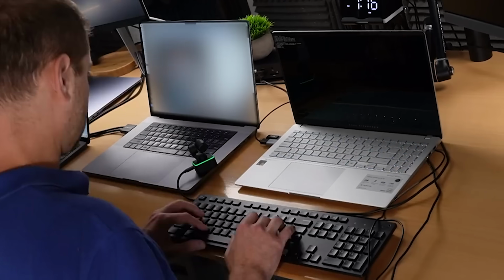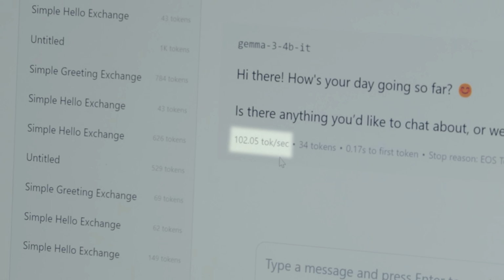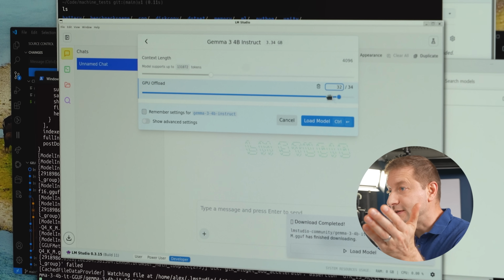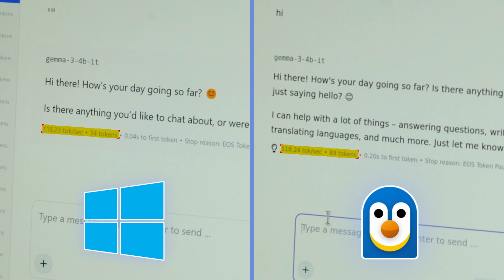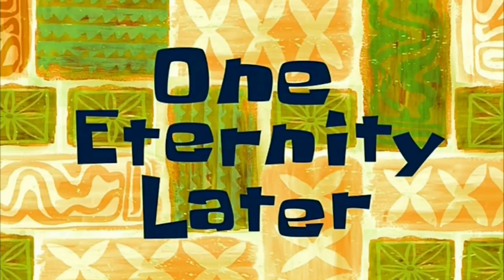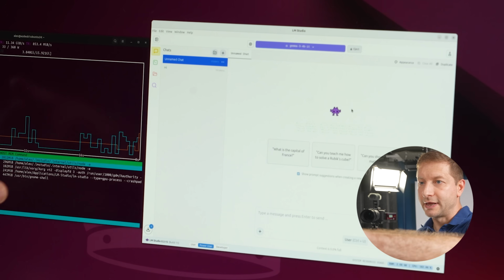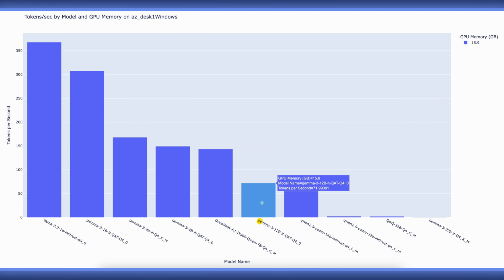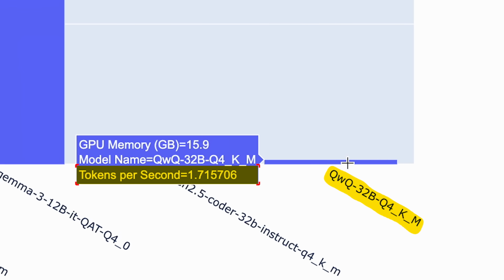Windows Handles Local LLMs… Before Linux Destroys It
I ran the same models on Windows, WSL, and full Linux—and the winner wasn’t even close.

🛒 Gear Links 🛒
* 🍏💥 New MacBook Air M1 Deal
* 💻🔄 Refurb MacBook Air M1 Deal